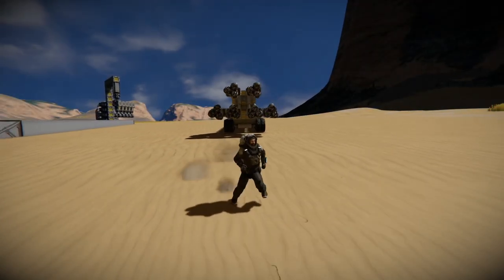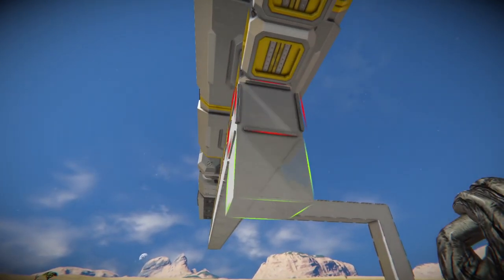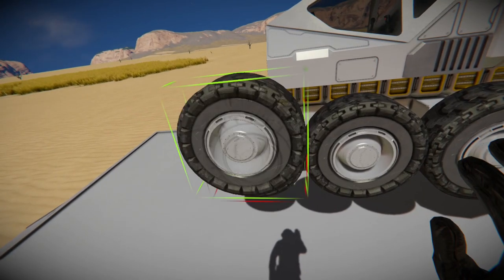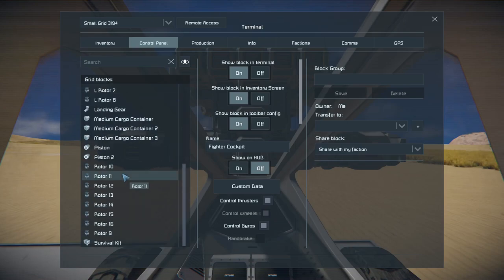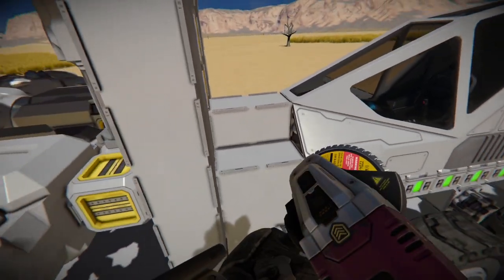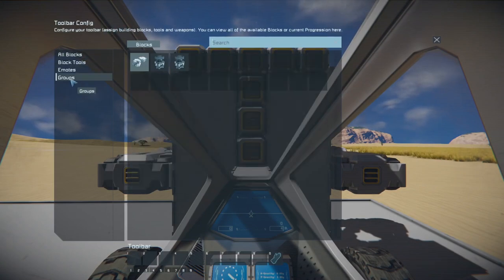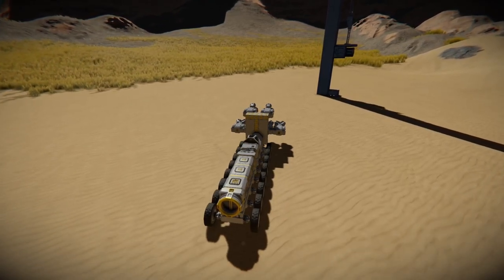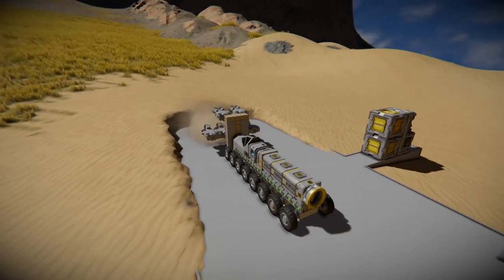How To Build A Tunnel Boring Machine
Creating a base inside a mountain protects from direct enemy attacks but can be a tedious undertaking.  Let's make it easier by building a boring machine to do the work.